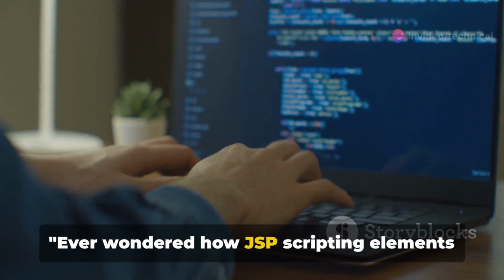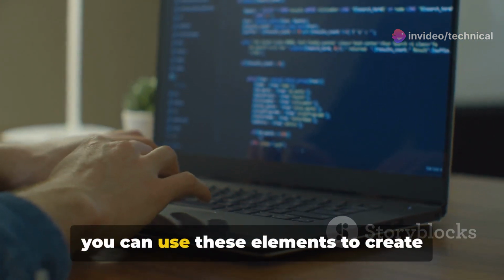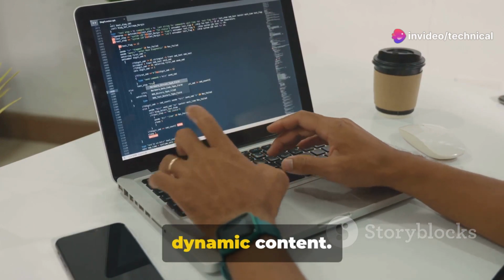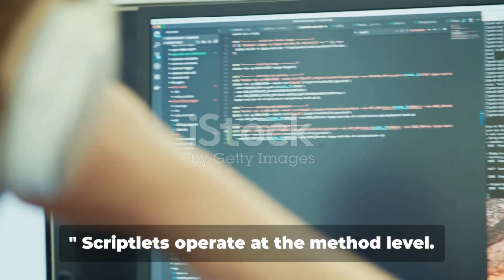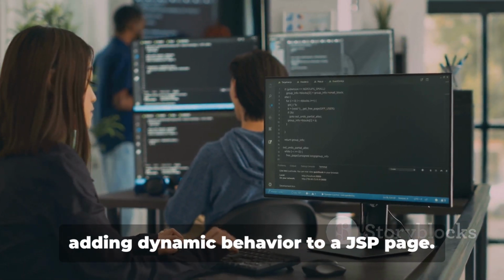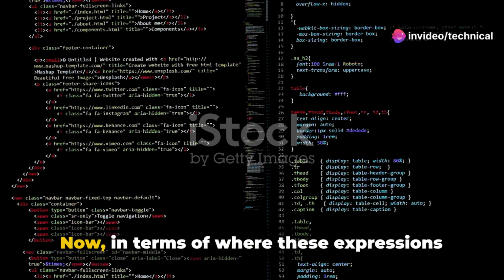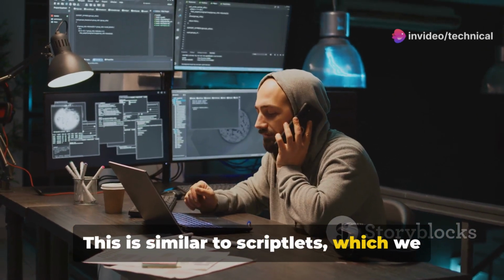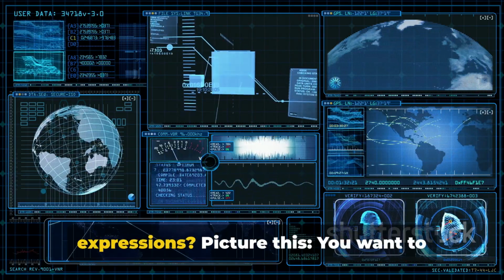JSP scripting elements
JSP (JavaServer Pages) scripting elements are used to embed Java code within a JSP page, allowing dynamic content generation, control flow, and interaction with Java-based backend systems. JSP scripting elements give developers the flexibility to include executable code, declare variables, and manage output generation within a JSP file.

There are three primary JSP scripting elements:

Declarations
Scriptlets
Expressions
These elements provide different levels of control over the JSP page's behavior and can be used to accomplish various tasks, from declaring variables to executing complex logic.

1. Declarations
Declarations allow developers to define variables and methods that can be used throughout the JSP page. These variables and methods are declared at the class level, meaning they are part of the servlet generated by the JSP container. Declarations are placed within tags.

jsp
Copy code

  public String getGreeting() {
    return "Hello, World!";
Scope: Declarations are at the class level, meaning that variables and methods are shared across multiple requests and can persist throughout the servlet's lifecycle.
Use Cases: Use declarations for shared data, utility methods, or any code that should persist across requests.
2. Scriptlets
Scriptlets contain Java code that is executed within the context of the JSP page. This code runs when the JSP page is processed, allowing dynamic content generation, control structures, and interactions with backend logic. Scriptlets are placed within tags.

jsp
Copy code
  count++;
  out.println("Page visited " + count + " times.");
Scope: Scriptlets operate at the method level, meaning they run within the context of the service() method in the generated servlet. They are used to add dynamic behavior to the JSP page.
Use Cases: Use scriptlets to control content generation, manage logic flow, and interact with backend systems or request parameters.
3. Expressions
Expressions are used to insert Java expressions into the output. They are evaluated and converted to a string, with the result directly included in the JSP page's output. Expressions are placed within %= % tags.

jsp
Copy code
%= new java.util.Date() %
Scope: Expressions are evaluated in the context of the service() method, similar to scriptlets. They are used for embedding Java expressions into the page content.
Use Cases: Use expressions to insert dynamic data, such as the current date, user information, or results from Java methods.
Best Practices for Using JSP Scripting Elements
While JSP scripting elements offer flexibility, there are best practices to consider to maintain clean, maintainable, and scalable JSP applications:

Minimize Scriptlets: Scriptlets can make JSP pages hard to read and maintain. Aim to separate business logic from presentation logic by moving complex code to JavaBeans, servlets, or other backend components.
Use Expressions Sparingly: Expressions are straightforward but can clutter the page when overused. Keep them simple and use them for small expressions or data insertion.
Use Declarations Cautiously: Declarations can introduce persistent state, leading to thread safety issues. Ensure proper synchronization when using shared variables.
Emphasize MVC Architecture: Adopt the Model-View-Controller (MVC) pattern to separate concerns. Use JSP for the view layer, and move business logic to controllers (servlets) and models (JavaBeans, POJOs).
Consider JSTL and Custom Tags: JSP Standard Tag Library (JSTL) and custom tags can replace many scripting elements, promoting cleaner and more maintainable JSP pages.
Conclusion
JSP scripting elements offer a flexible way to embed Java code within JSP pages, enabling dynamic content generation and interaction with backend systems. Declarations, scriptlets, and expressions serve different purposes in controlling the behavior of a JSP page. However, careful use and best practices are essential to maintain clean and maintainable code. By minimizing scriptlets, using expressions sparingly, and focusing on a clear separation of concerns, JSP developers can create scalable and maintainable applications.